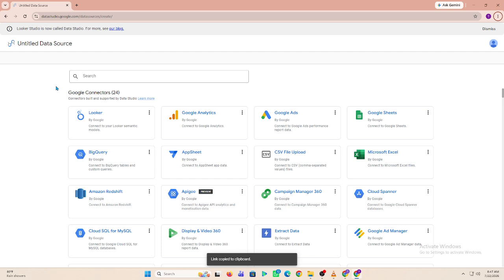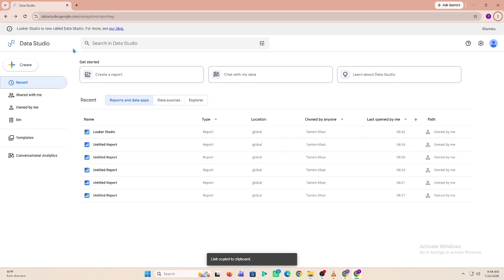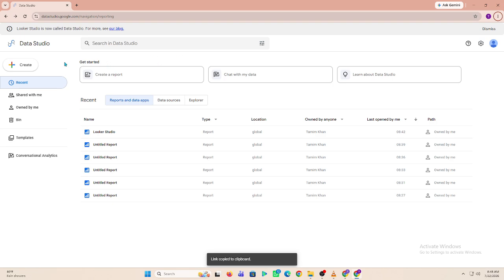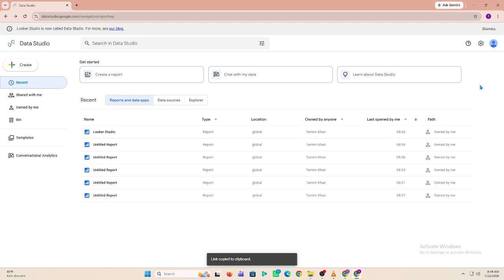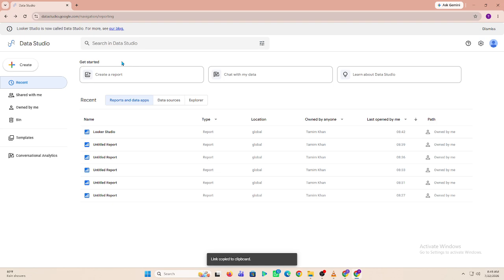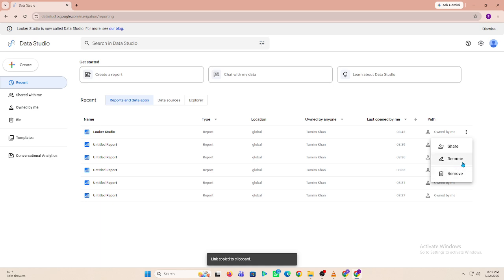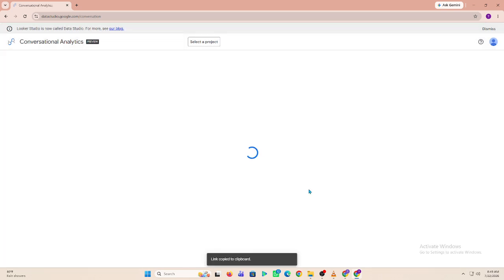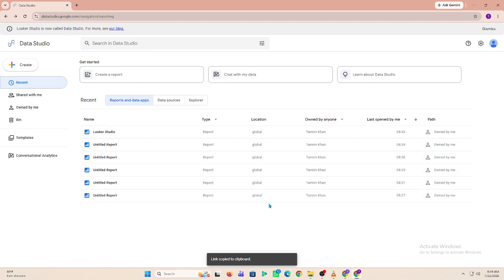How to Blend Data in Looker Studio Full Guide 2026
Learn how to blend data in Looker Studio with this complete 2026 guide. Looker Studio is a powerful data visualization and business intelligence platform that allows you to combine information from multiple data sources into a single report or dashboard. In this step-by-step tutorial, you'll learn how to blend data in Looker Studio, combine data sources, choose join keys, configure join types, match dimensions, create blended data sources, add metrics, build charts from blended data, apply filters, and troubleshoot common data blending issues. Whether you're a data analyst, marketer, SEO professional, business owner, agency, or beginner, this guide covers everything you need to know about blending data in Looker Studio. You'll also discover best practices for combining Google Analytics, Search Console, Google Sheets, advertising, and other marketing data sources to create more comprehensive reports. Follow this full guide to blend data effectively in Looker Studio and gain deeper insights from your data in 2026.